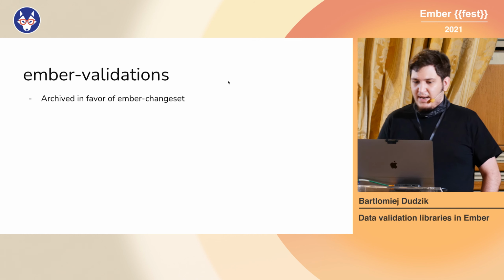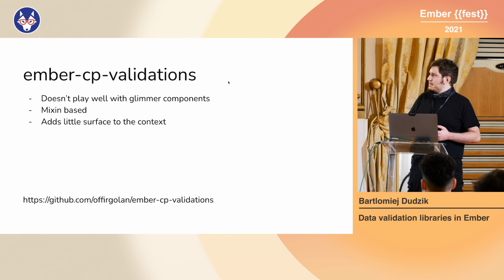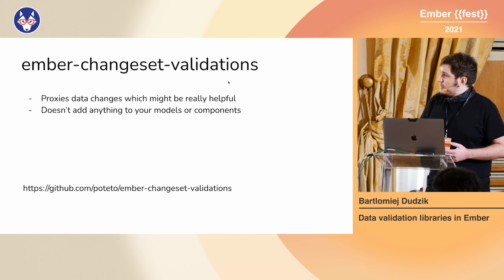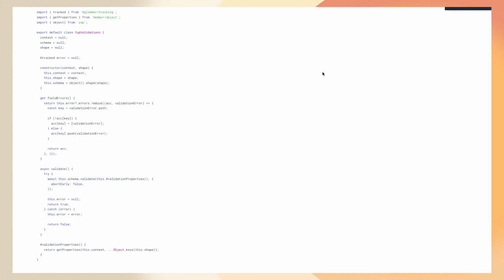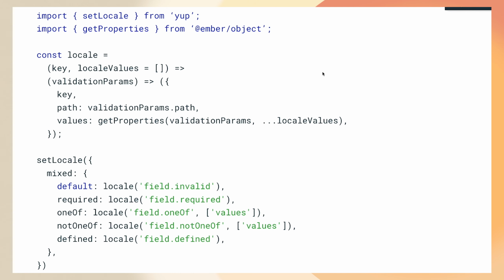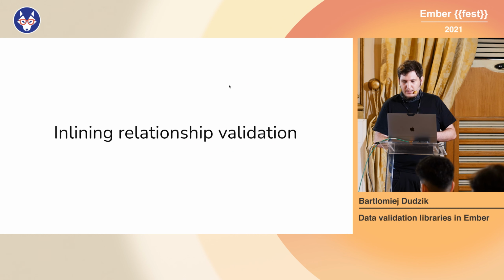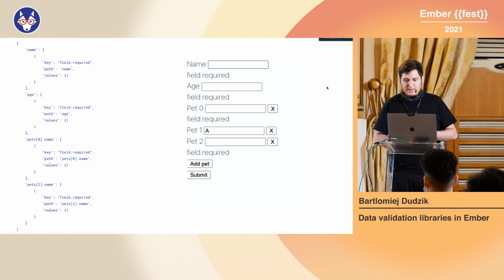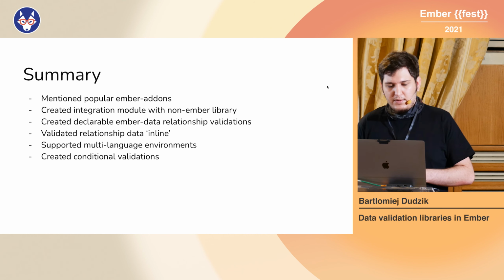Data validation libraries in Ember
For years ember community has been leaning on one of the two validation libraries ember-cp-validations and ember-changeset they were playing out extremely well in pre-octane because they made it easy to validate data and hook them up to the ember’s reactivity system all that was left for us developers was to simply define the validations and call them in templates. But with tracked system it’s easier than ever to integrate a validation library of your choice without the need to rely on just these options

Bartlomiej Dudzik
Coder, interested in almost everything that there is about our field - frontend through backend to DevOps. Most of the time I code in Ember.js and Phoenix but also IAAC with Terraform, actually like testing stuff too, though sometimes it's a love-hate relationship. Currently happily trying to improve Ember Simple Auth while giving something back to the community.